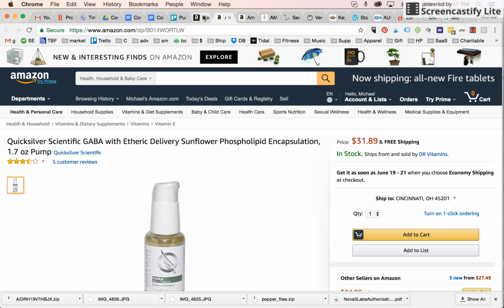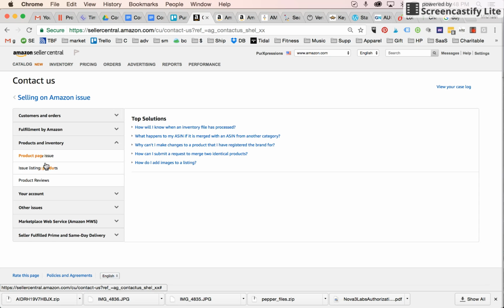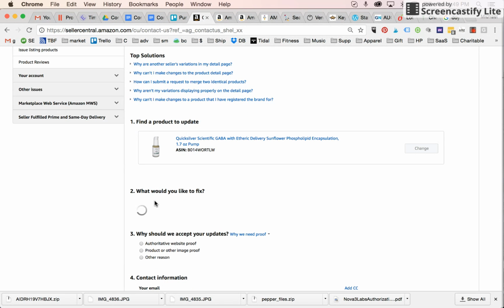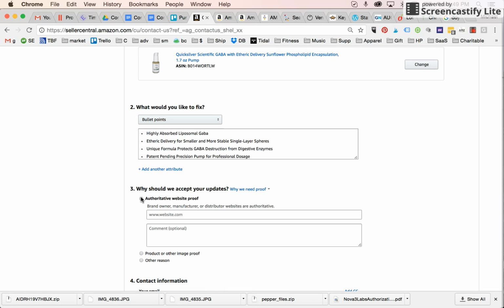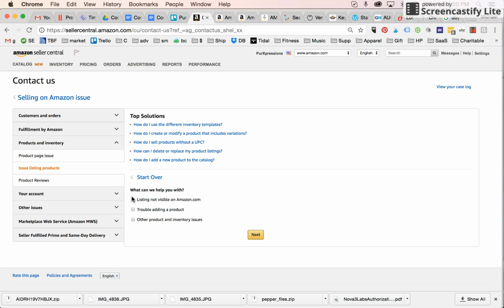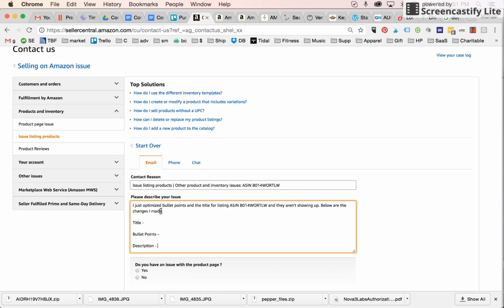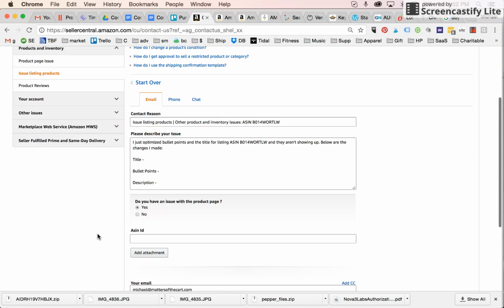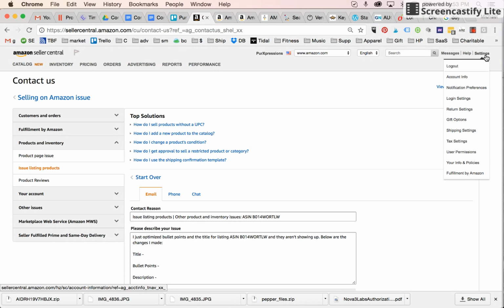Getting Amazon to Update Product Info When Not Showing